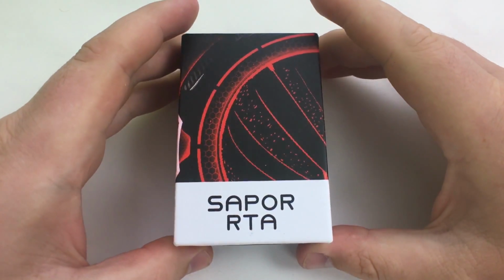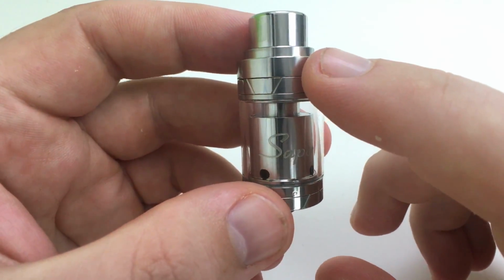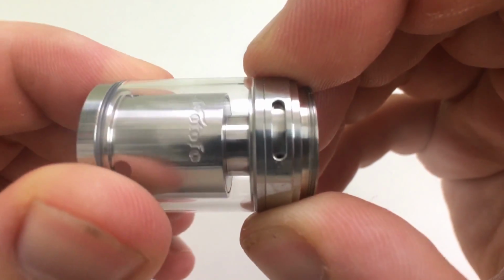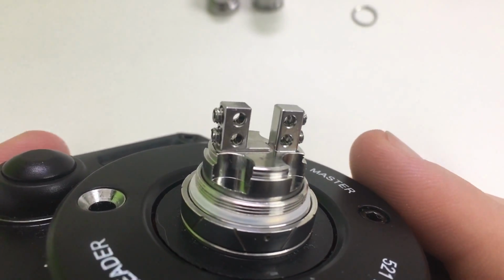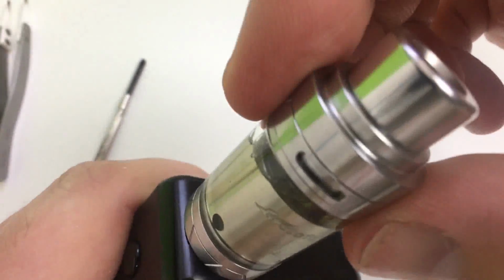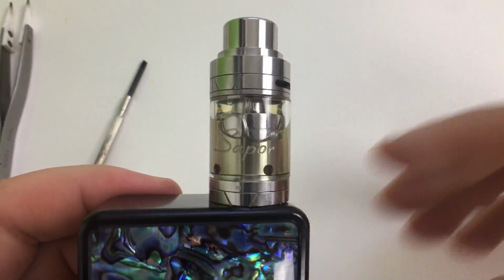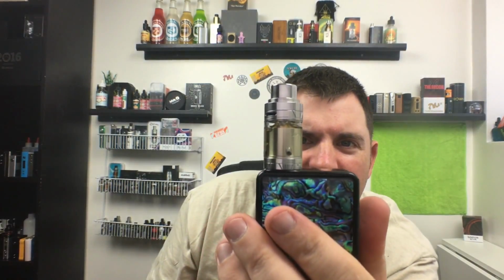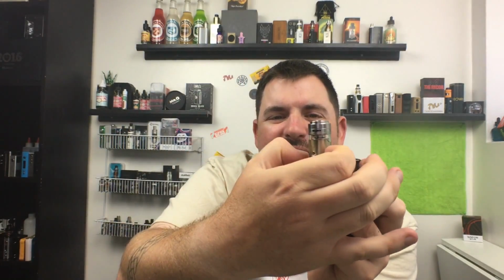Sapor RTA by Wotofo Review & Build | BEST FLAVOR ON AN RTA??? Leak Free!!!